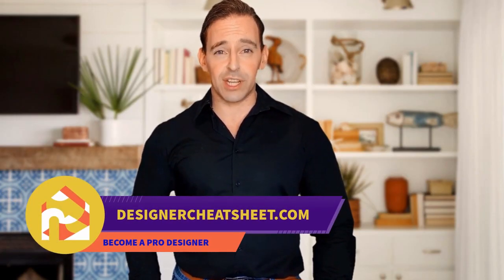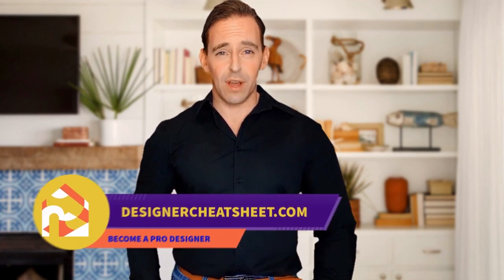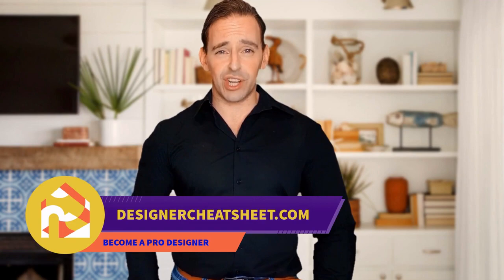75 Large Industrial Powder Room Design Ideas You'll Love ➤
Browse industrial powder room designs and decorating ideas. Discover inspiration for your industrial half bath remodel or makeover, including industrial decor, color, layouts and storage.

0:00:00 - Intro
0:00:12 - Large Industrial Powder Room Design Ideas You'll Love: Inspirations 1 to 25
0:00:59 - Large Industrial Powder Room Design Ideas You'll Love: Inspirations 26 to 50
0:01:59 - Large Industrial Powder Room Design Ideas You'll Love: Inspirations 51 to 75

👋 Well Hello!